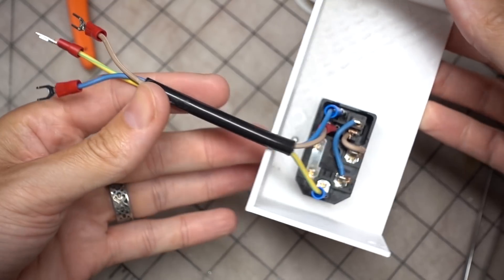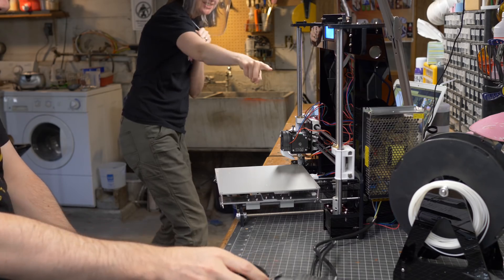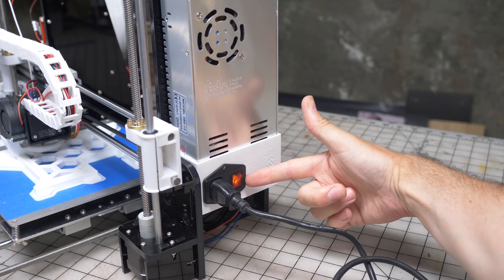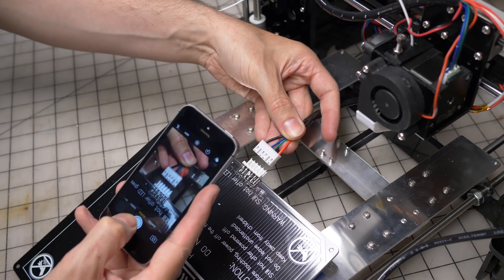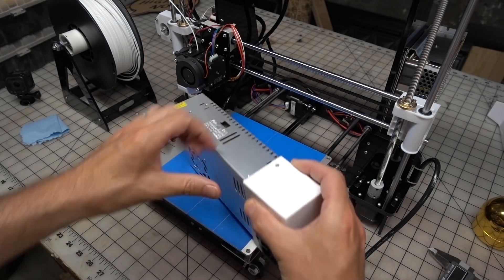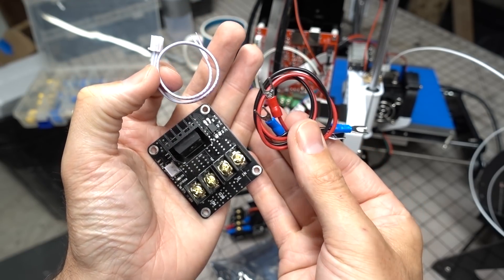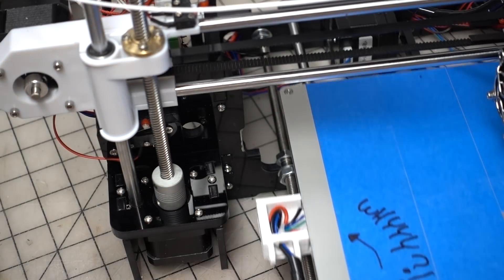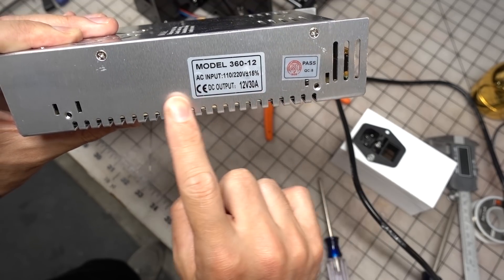Avoid a Fire Hazard - Anet A8 Safety Upgrades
Cheap, DIY 3D printers can pose a significant fire and safety hazard if not used with extreme caution. Bill shows off the safety upgrades he's made to this machine so that he can print his helmet with confidence.

Upgraded Components

Power Supply S-360-12 (Amazon)

Fused Power Switch (Amazon)

Mosfets (Amazon)

Bearings (Amazon)

Hatchbox PLA (Amazon)

Upgrade 3D Files

Tools

Soldering Iron (Amazon)

Power Drill (Amazon)